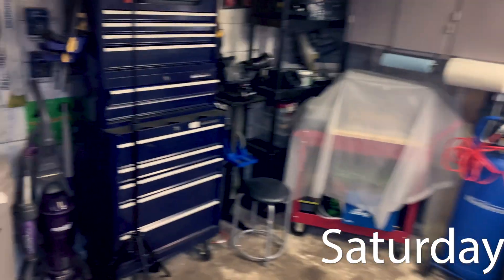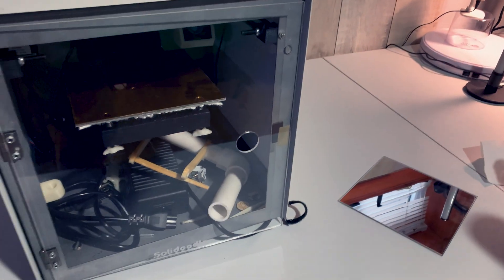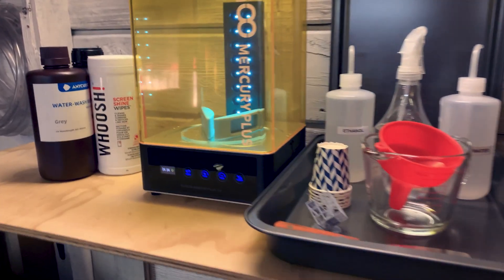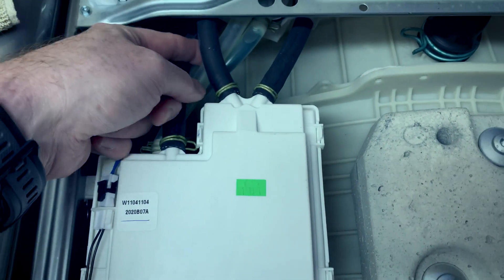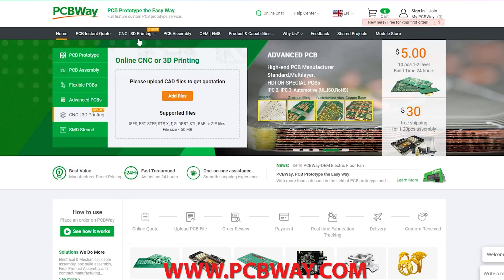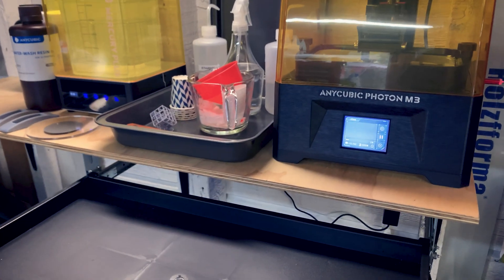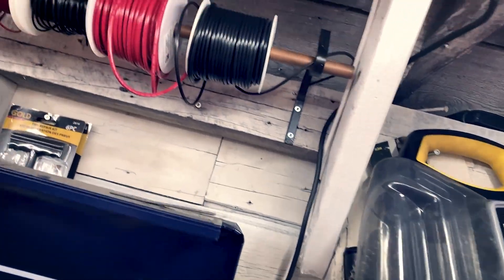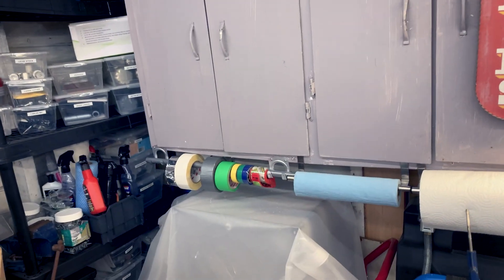Shop Hacks & Practical 3D Prints UPDATE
Finally back to making projects but first to do some work on the makerspace. Some shop hacks and practical 3D prints

Mail:
MKME Lab